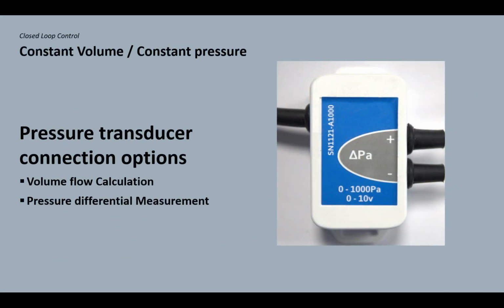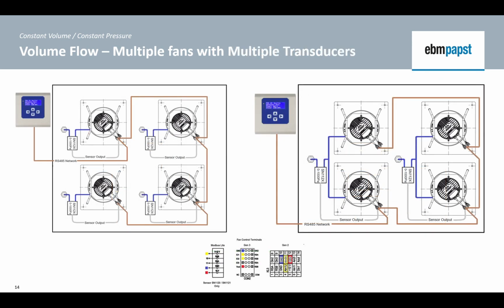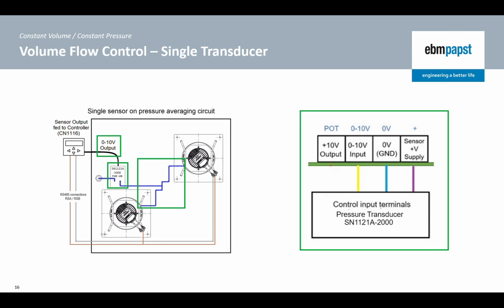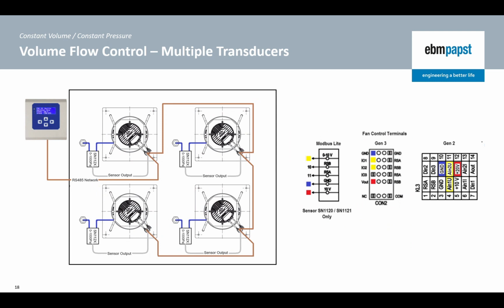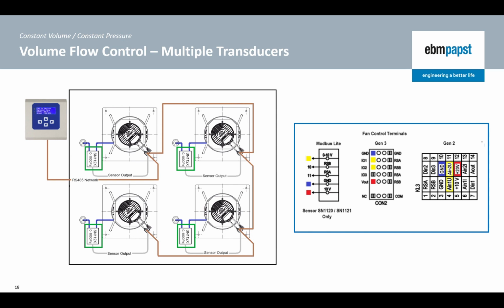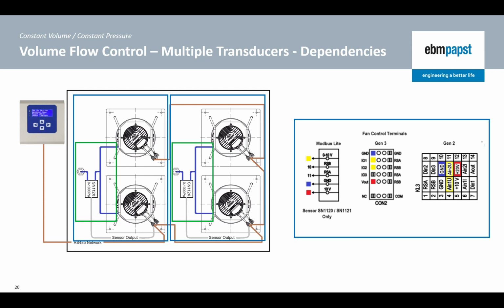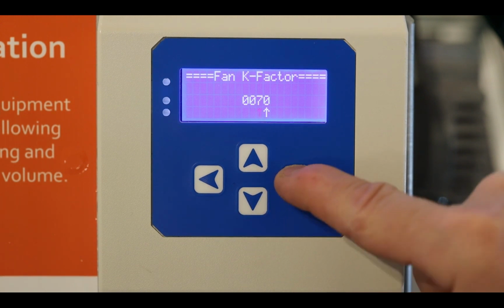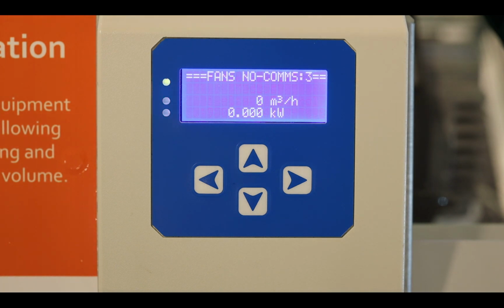Closed Loop Constant Volume Control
In this fifth installment of exploring the capabilities of the ebm-papst Modbus Display and Control product (CN1116), we take a look at its constant volume control capabilities. This mode is particularly useful if there are elements in the air handling system that vary in resistance over time, such as particulate filters becoming progressively blocked. In this mode, the MDC controller adjusts the speed of the fans in the array to compensate for any increase in resistance. The video explores the use of a single pressure transducer connected to the controller, and multiple transducers connected to each fan, and in averaging pressure circuits.